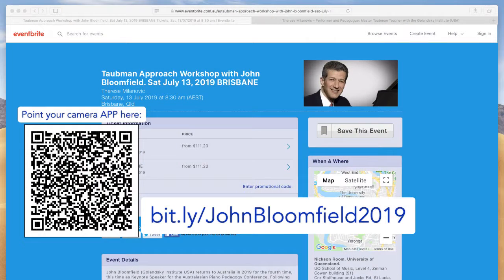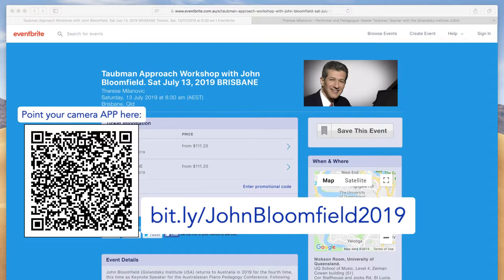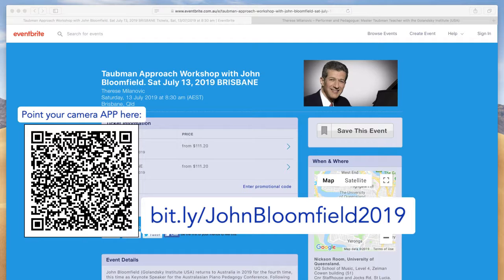Paul Myatt on 2019 06 27 at 12 09 21